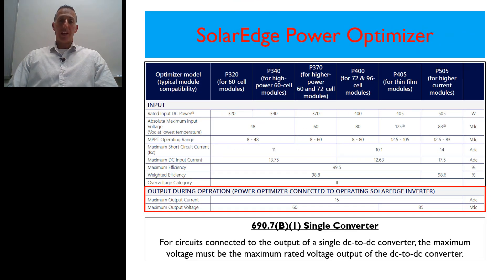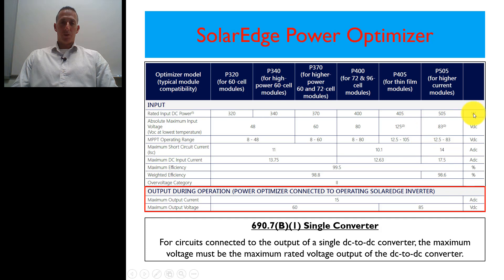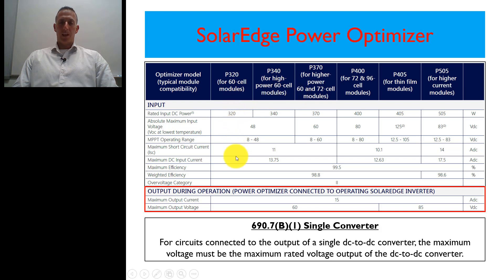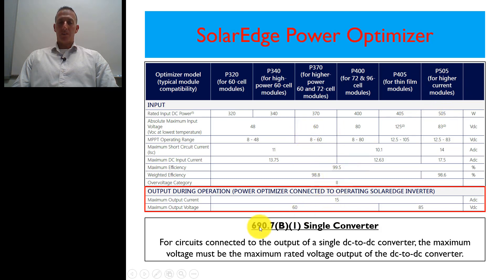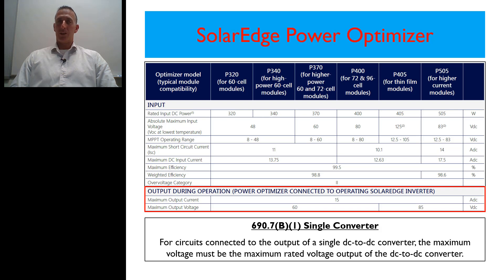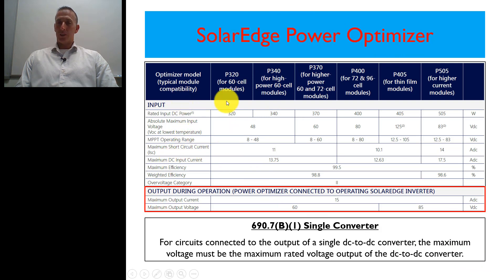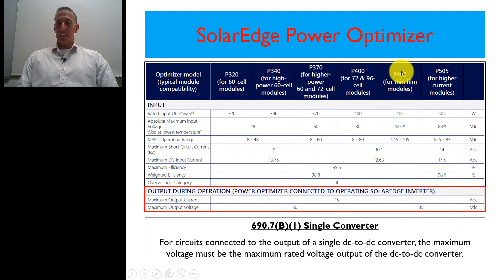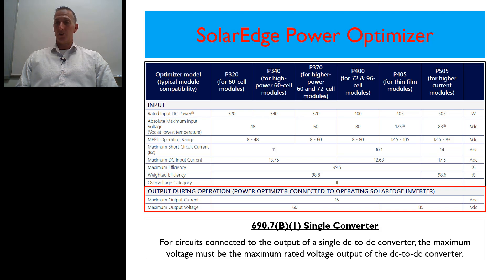Solar Training - Single DC-to-DC Converters (Maximum Voltage)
Learn how to determine the maximum voltage of a dc-to-dc converter installed in solar photovoltaic (PV) system by using a SolarEdge Power Optimizer spec. sheet.